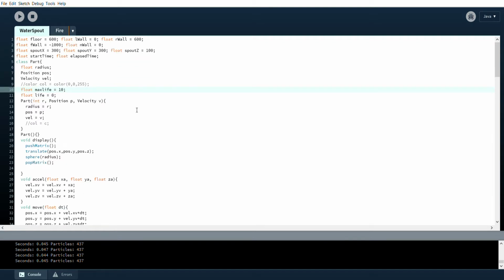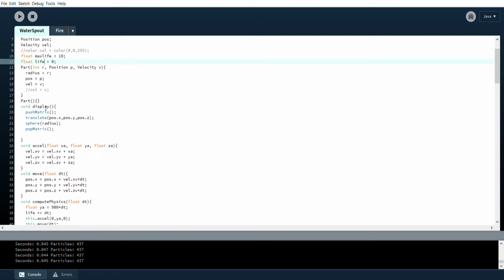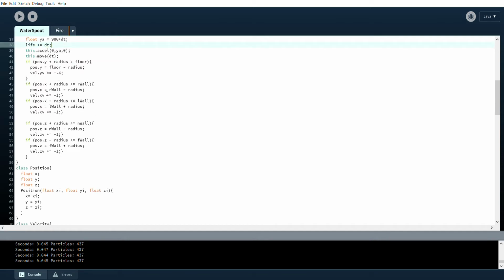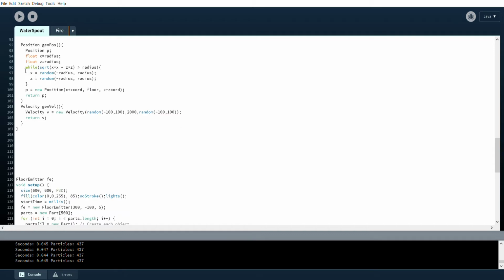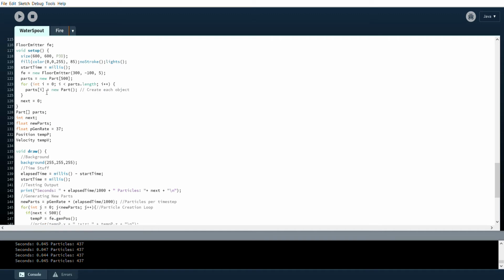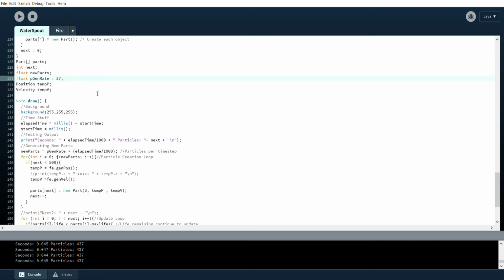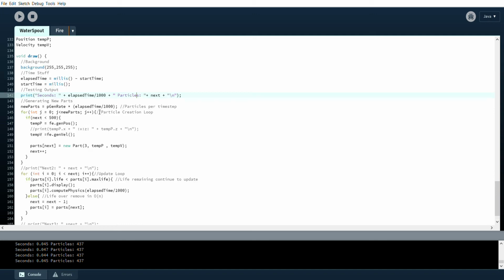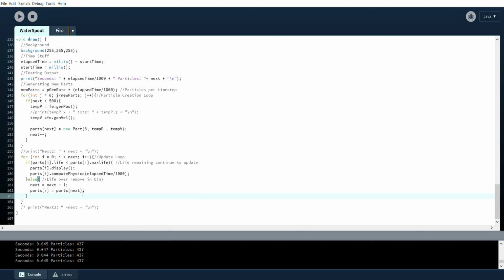Particle System Explanation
Also has the Water Fountain Code